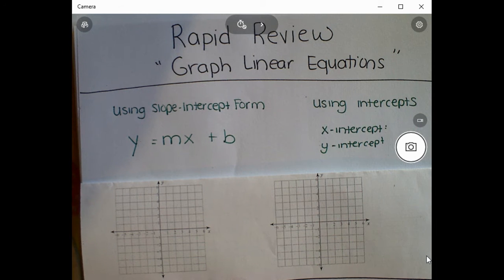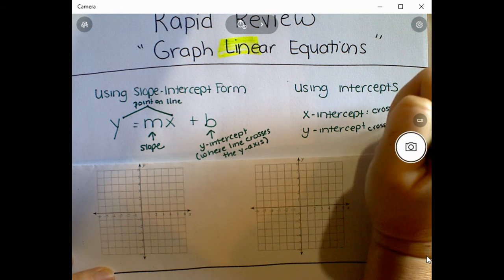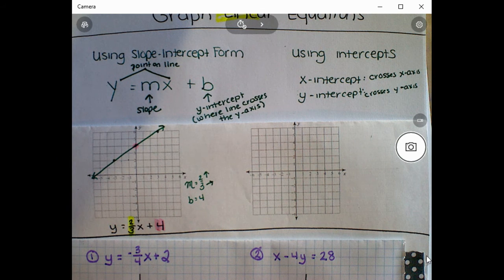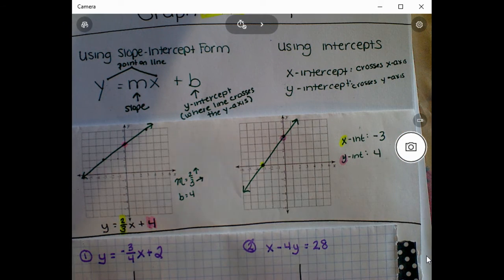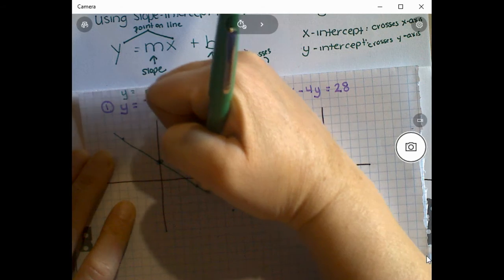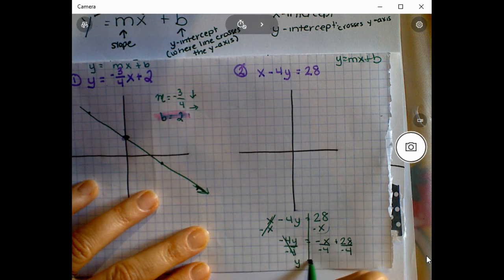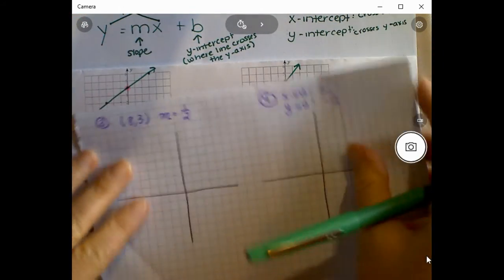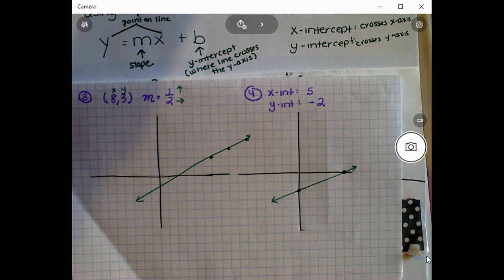Rapid Review: Graph Linear Equations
Algebra 1